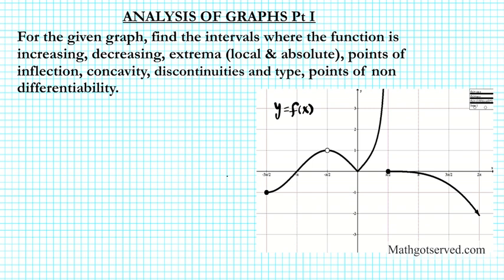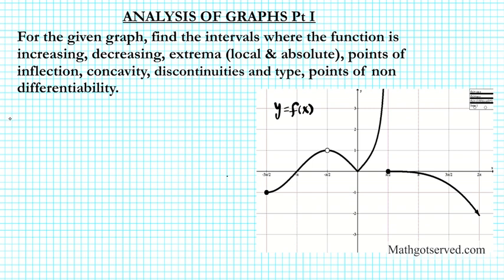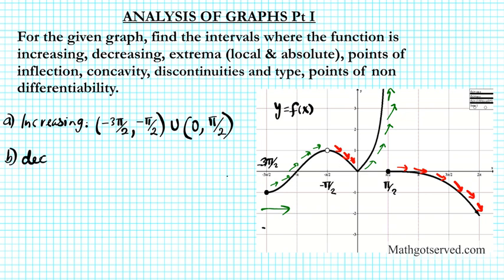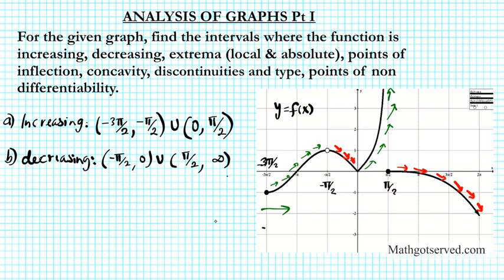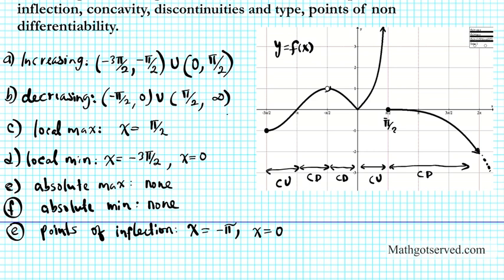graphical analysis Calculus Concave Inflection differentiability AB Extrema max min derivative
In this example we go over an example on graphical analysis where we find the interval is increasing decreasing, local maxima maximum and minimums absolute points of inflection concavity concave up or down. The problem has two discontinuties